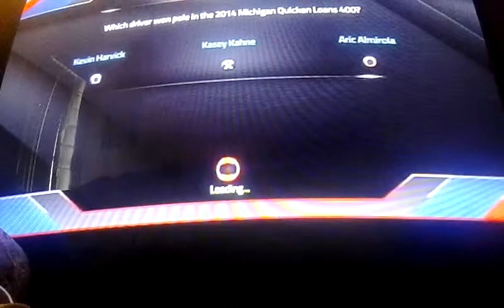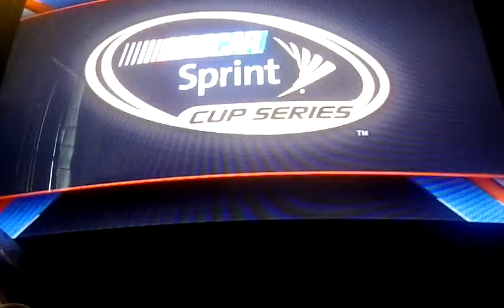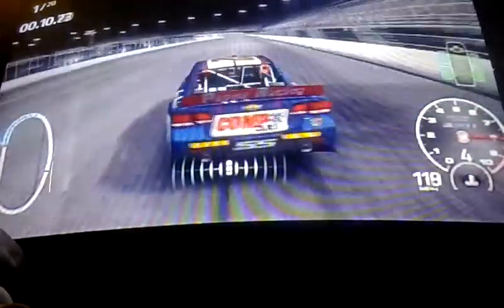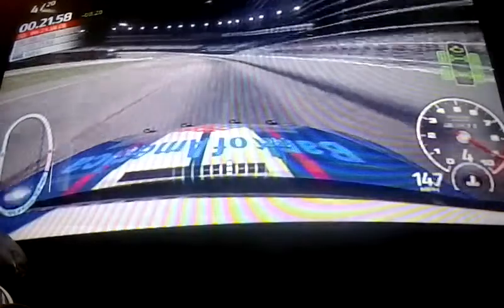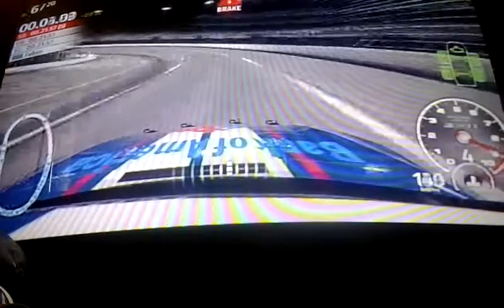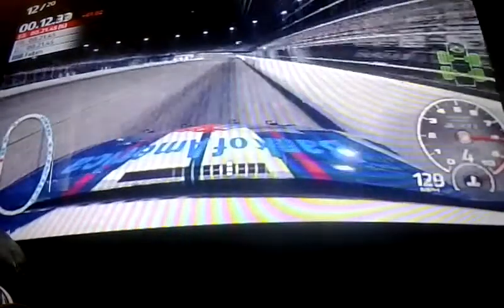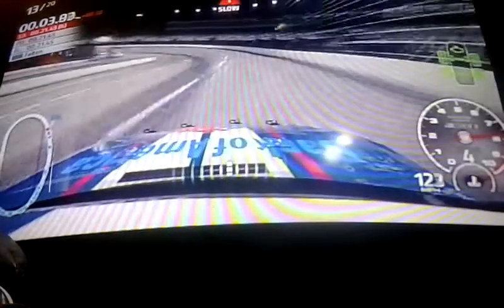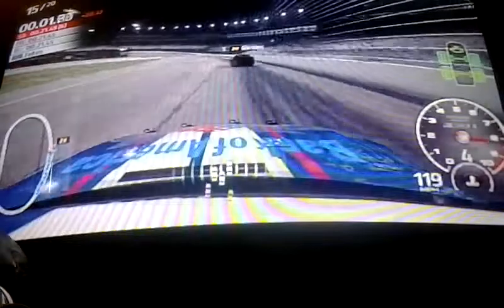Nascar 2015 The Game Race 9/36 Richmond